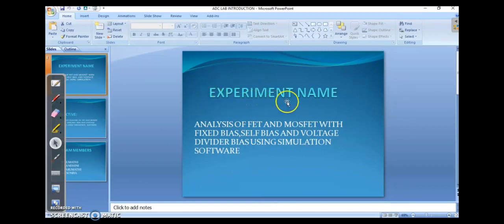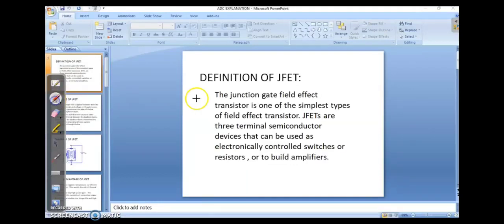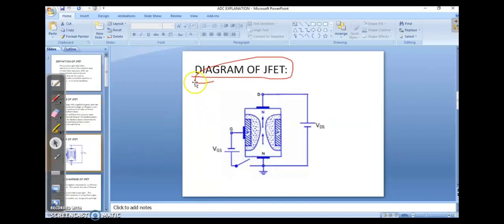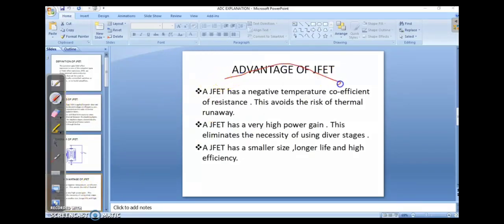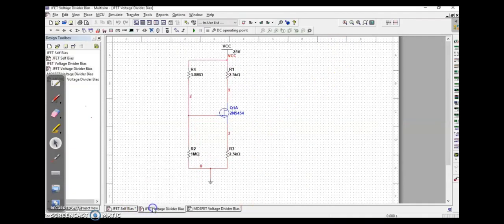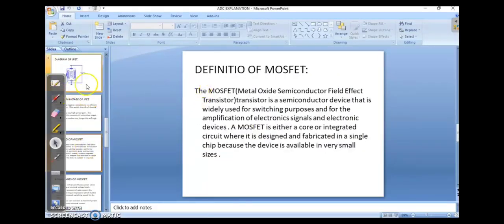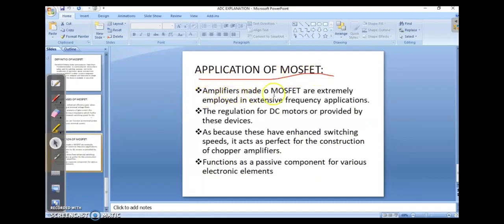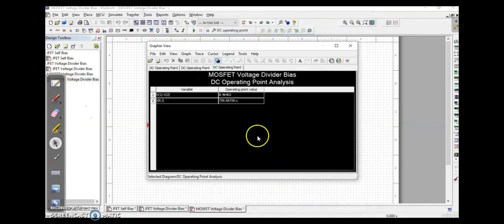A8. FET,MOSFET with Fixed, Self and Voltage Divider Bias